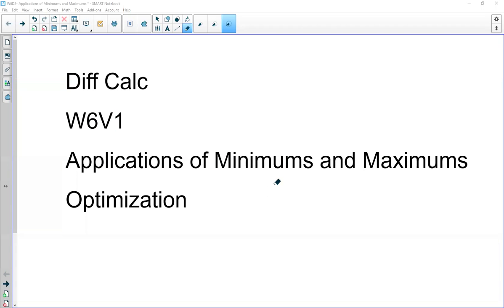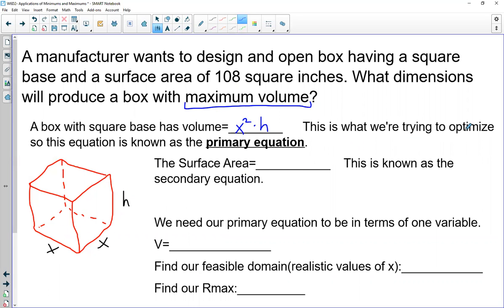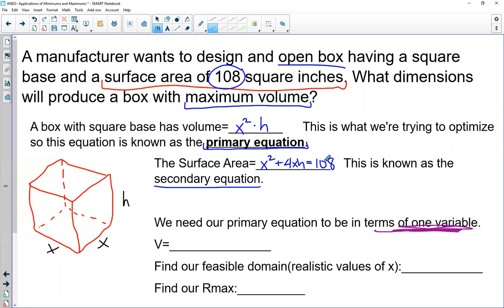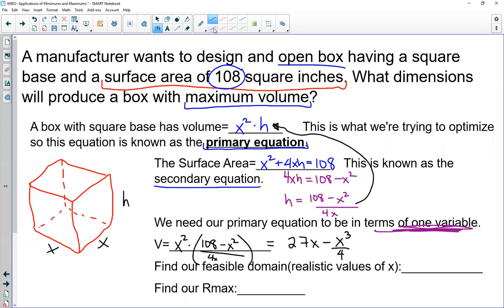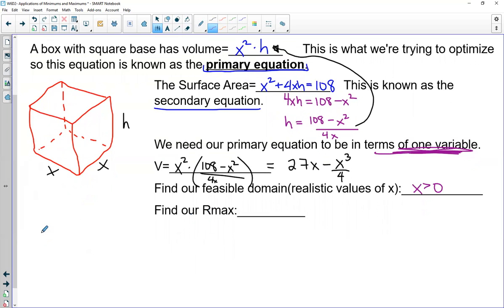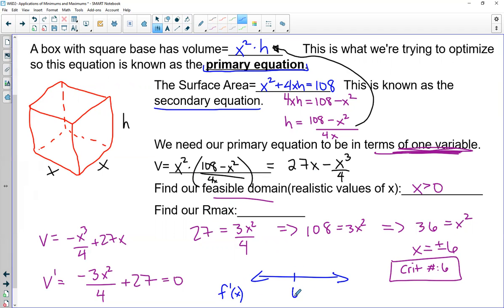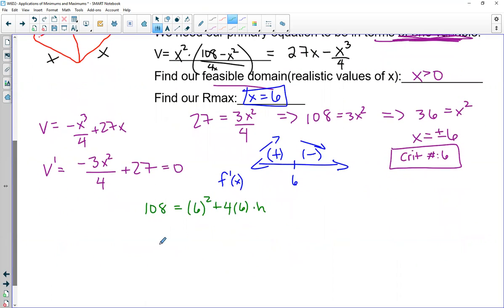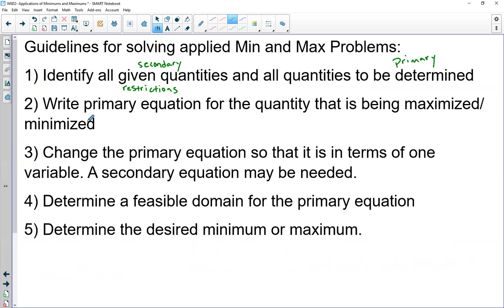Diff Calc: W6V1-Apllications of Minimums and Maximums-Optimization